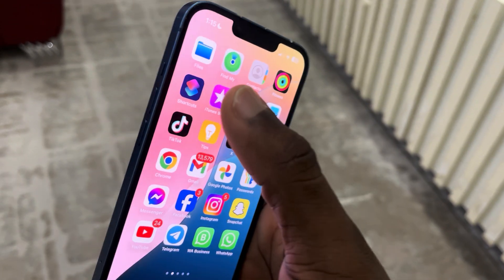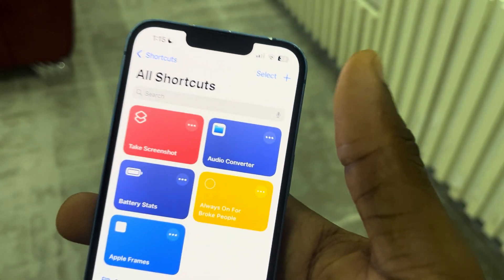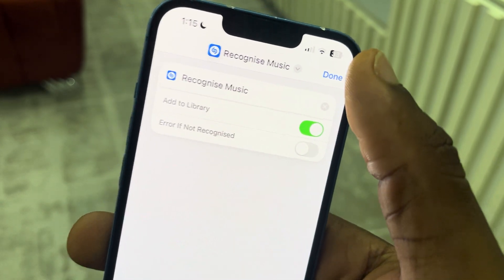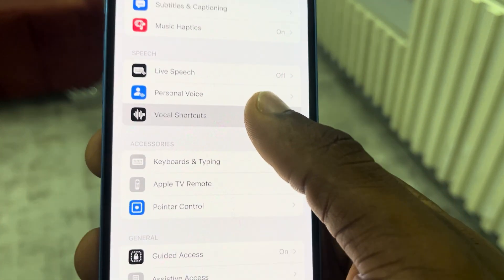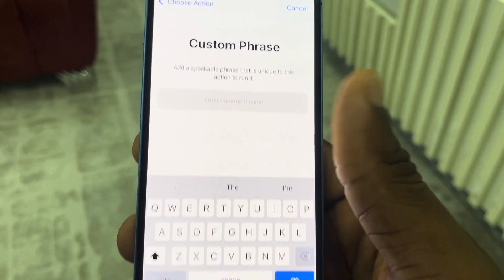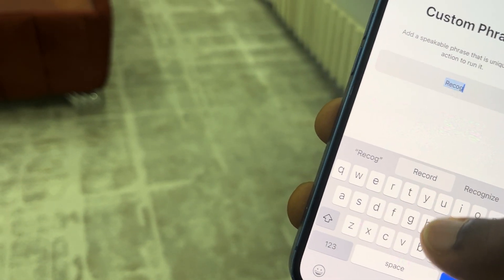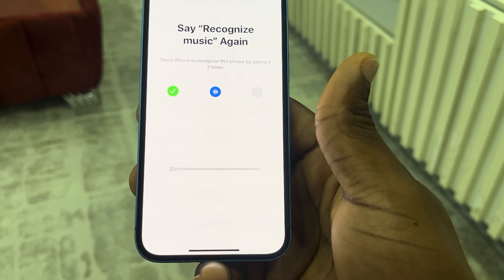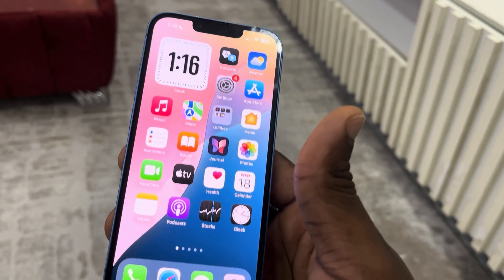How to Use Voice to Trigger Recognize Music on iPhone - iOS 18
Identify songs effortlessly with voice control! Learn how to use your voice to trigger the Recognize Music feature on your iOS 18 iPhone. No more searching for song titles. Discover this convenient way to quickly identify tunes playing around you.